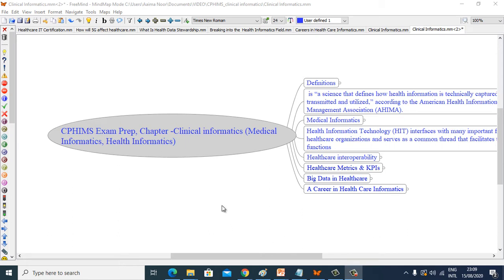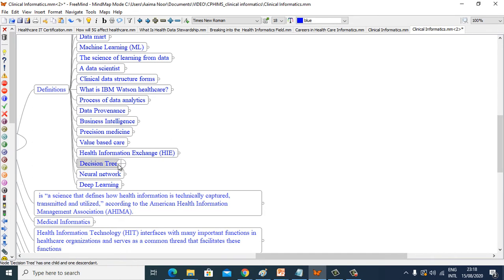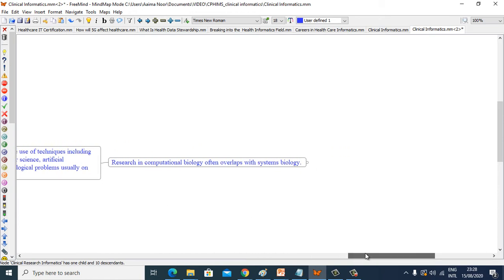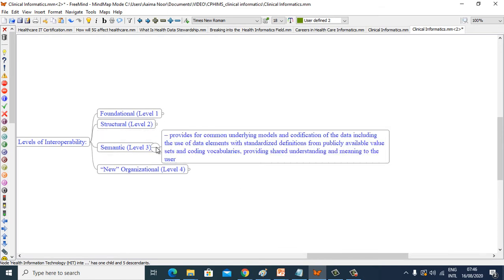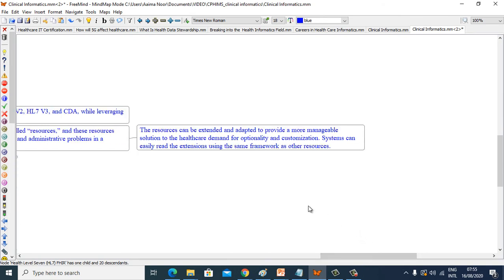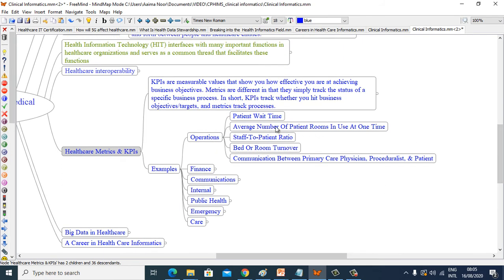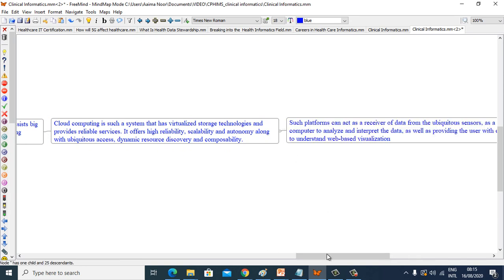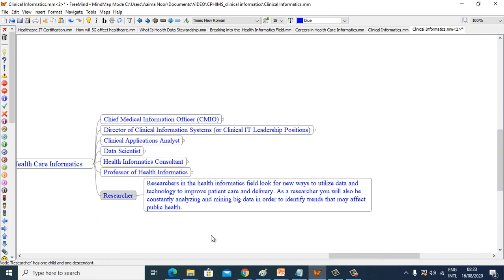CPHIMS Exam Prep, Chapter -Clinical informatics (Medical Informatics, Health Informatics)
00:00   CPHIMS/CAHIMS Exam preparation video ,Chapter -Clinical informatics (Medical Informatics, Health Informatics)
Based on Updated CPHIMS exam contents (2020), Applicable to Beta exam
0:16      Definitions
0:18      Data Mining
0:34      Text Mining
0:42      Big Data
1:10      Data Warehouse
1:54      Data Mart
2:19      Machine Learning (ML)
4:33      The Science of Learning from Data
4:56      A Data Scientist
5:12      Clinical Data Structure Forms
5:34      What is IBM Watson healthcare?
6:11      Process of data analytics
6:55      Data  Provenance
7:18      Business Intelligence
7:27      Precision Medicine
7:45      Value Based Care
8:31      Decision Tree
9:07      Neural Network
9:28      Deep Learning
12:00      Health care informatics includes sub-fields of
18:00      Health Care Informatics vs. Nursing Informatics
20:53      Examples of medical information that needs to be shared
22:31      The IOM cites twelve information technology applications that might narrow the quality chasm.
23:42      Healthcare Interoperability
24:40      HIMSS Four Levels of Interoperability
25:15      Semantic Interoperability
27:54      Data Standards
28:36      Data Dictionaries
29:57      Benefit of a Data Dictionaries
30:54      Interoperability in Data Standards
33:07      Health Level Seven (HL7) FHIR
34:15      FHIR is Based on RESTFul Web Services
34:34      Key Differences Between RESTFul and RESTless
37:11      Continuity of Care Record (CCR)
37:25      Continuity of Care Document (CCD)
37:34      Clinical Document Architecture (CDA)
38:26      Terminology Standards
40:22      Legal Standards
40:51      Healthcare Metrics & KPI
43:37      Big Data in Healthcare
45:17      Healthcare Analytics
46:18      Descriptive analytics
46:43      Diagnostic analytics
47:02      Predictive analytics
47:26      Prescriptive analytics
48:10      What is ETL?
52:27      Artificial Intelligence (AI)
54:21      Apache Hadoop
54:52      A Career in Health Informatics